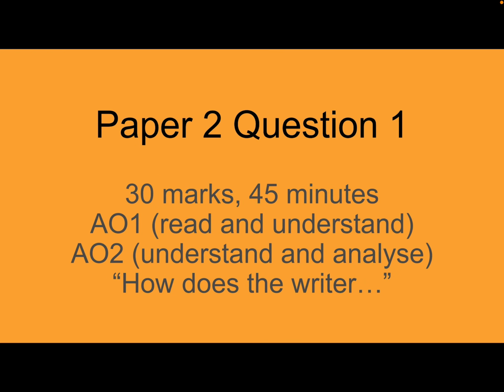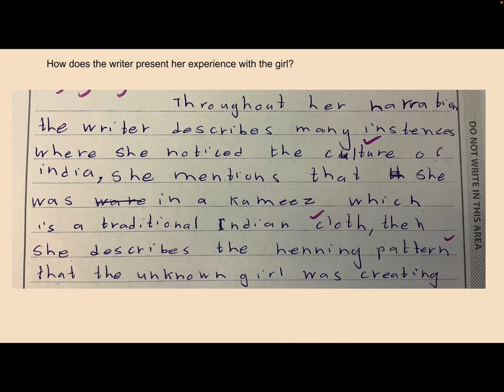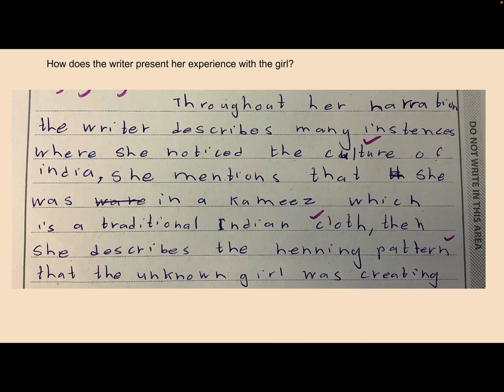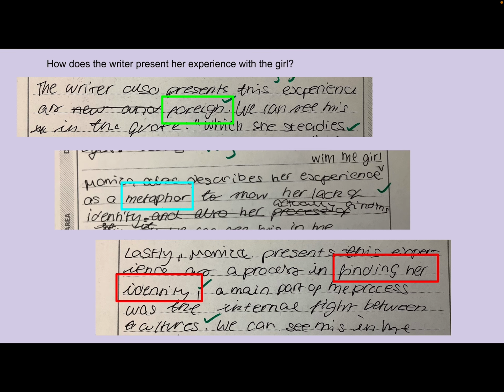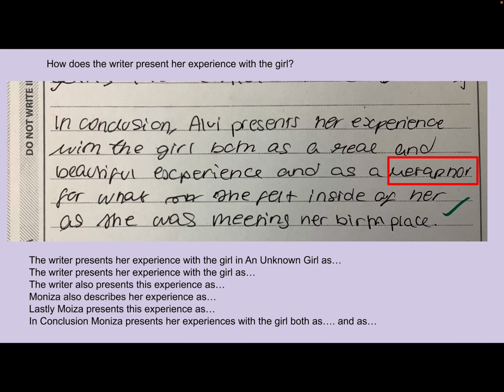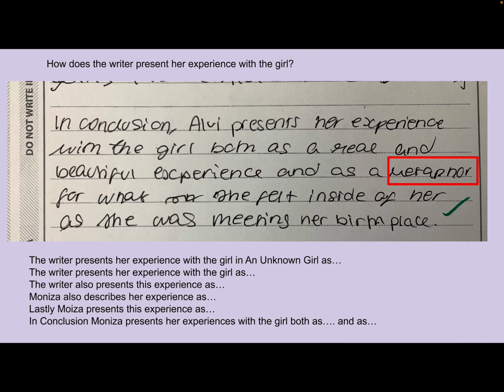IGCSE English Language Paper 2 Question 1 run-through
One way to approach Paper 2 Question 1, with examples.